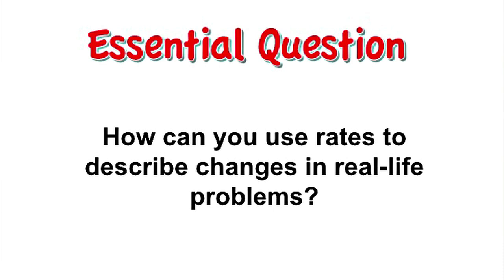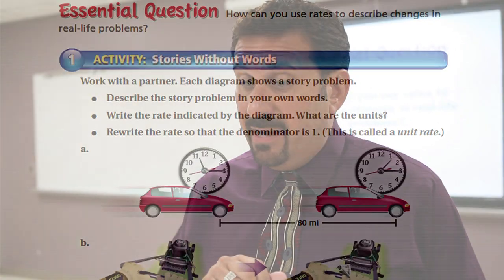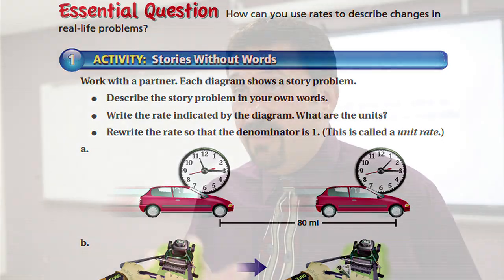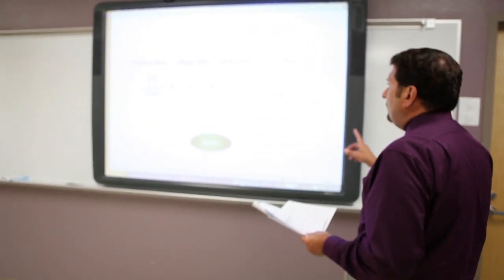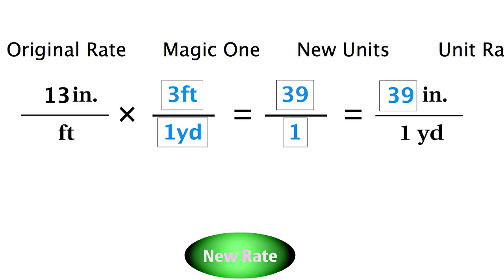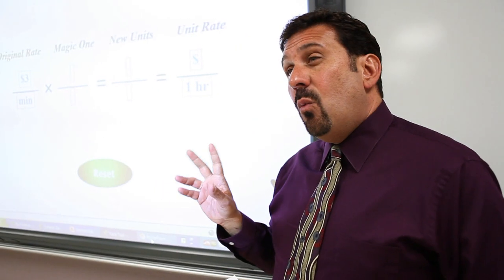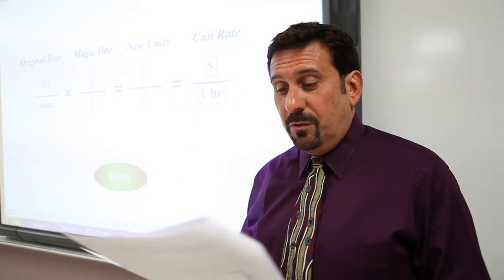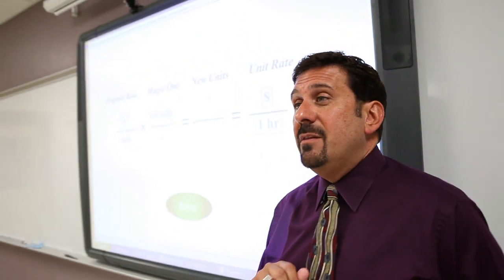Mathematical Practice #6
Mathematical Practice #6 - Attend to precision.